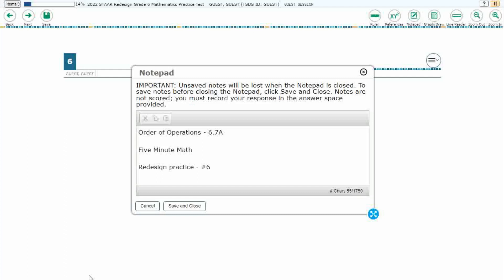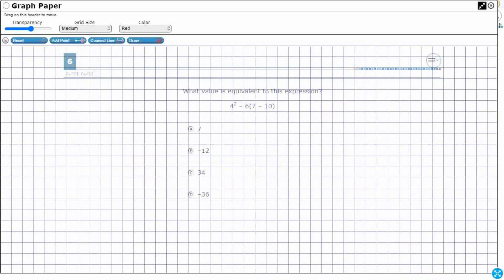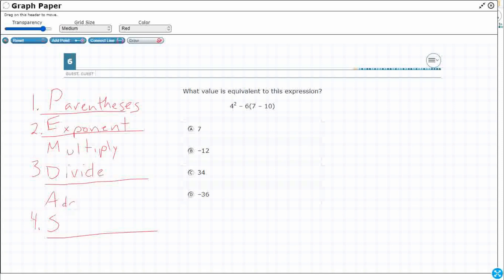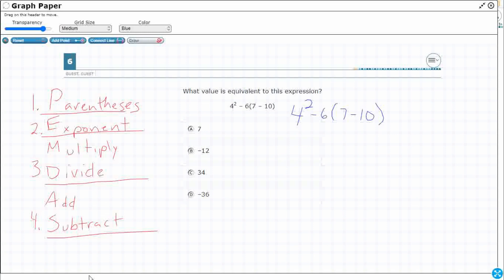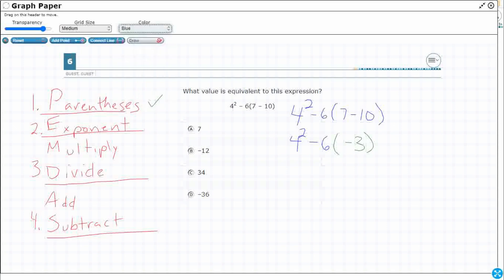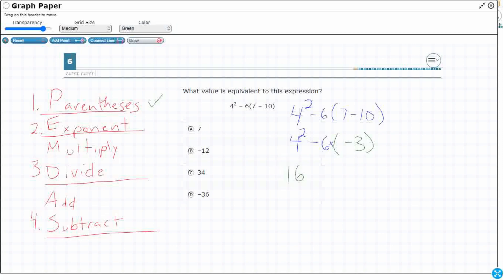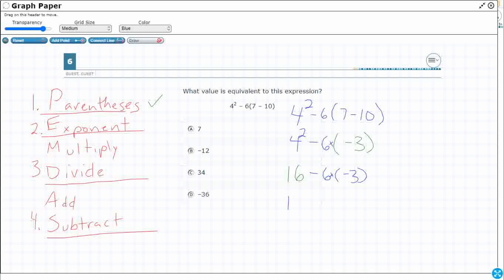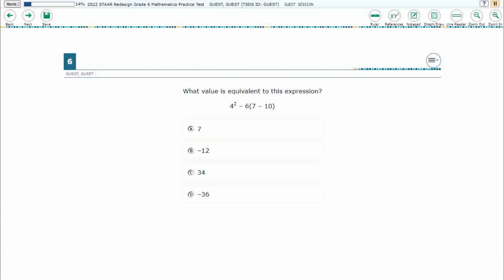6th Grade STAAR Practice Order of Operations and Prime Factorization (6.7A - #12)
Practice generating equivalent numerical expressions using order of operations, including whole number exponents and prime factorization with a test item from the redesign practice STAAR test (#6 - 6.7A).